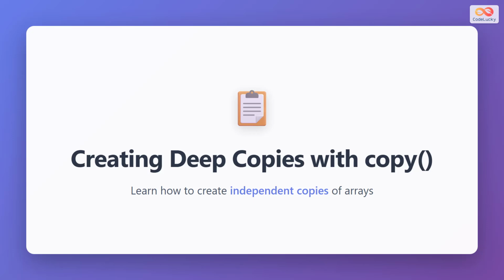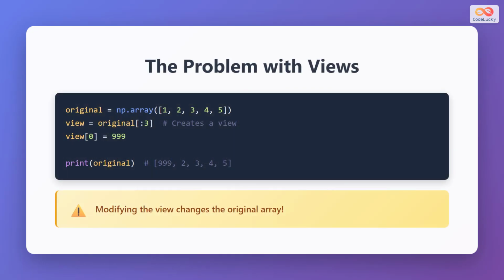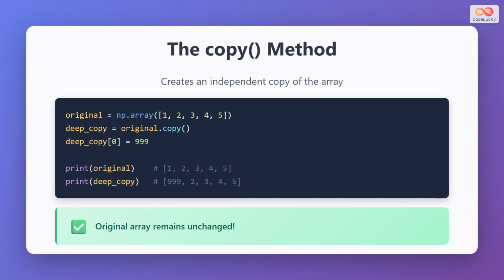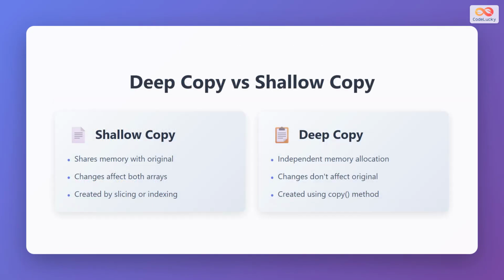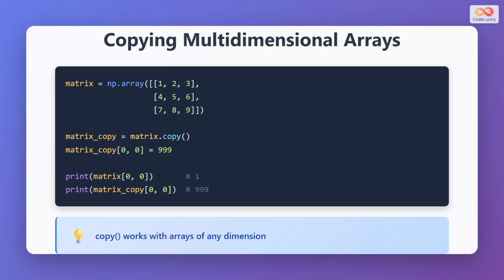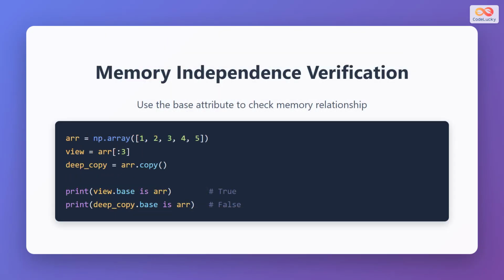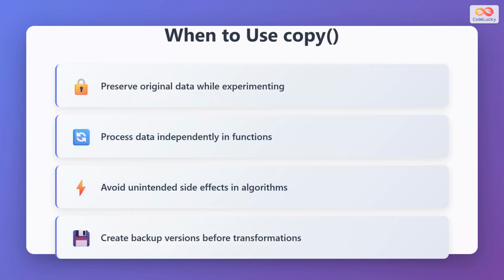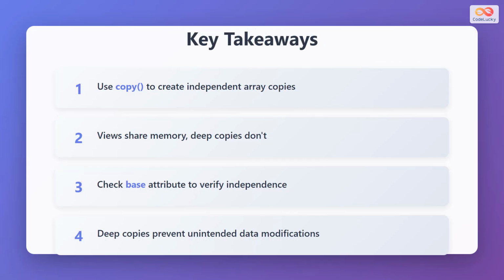NumPy Deep Copies with copy() | Create Independent Arrays | Python Tutorial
📋 Master NumPy's copy() method and learn how to create independent array copies in Python!

In this beginner-friendly tutorial, you'll discover the critical difference between shallow copies (views) and deep copies in NumPy. Understanding memory management is essential for writing bug-free NumPy code, and the copy() method is your key to creating truly independent arrays.

🎯 What You'll Learn:
• The problem with views and shared memory
• How to use the copy() method effectively
• Differences between shallow and deep copies
• Copying multidimensional arrays safely
• Verifying memory independence with the base attribute
• Real-world scenarios for using copy()

💡 Why This Matters:
When you slice or index NumPy arrays, you often create views that share memory with the original array. This can lead to unexpected bugs where modifying one array accidentally changes another. The copy() method solves this by creating completely independent copies with their own memory allocation.

Perfect for data scientists, machine learning engineers, and Python developers working with NumPy arrays. Whether you're preprocessing data, building algorithms, or performing scientific computations, mastering deep copies will help you avoid common pitfalls and write more reliable code.

🔥 Key Concepts Covered:
Views vs copies, memory sharing, independent arrays, array slicing, data integrity, NumPy memory management, and best practices for array manipulation.

Chapters:
00:00 - Creating Deep Copies with copy()
00:19 - The Problem with Views
00:57 - The copy() Method
01:36 - Deep Copy vs Shallow Copy
02:12 - Copying Multidimensional Arrays
02:51 - Memory Independence Verification
03:36 - When to Use copy()
04:20 - Key Takeaways
05:04 - Outro